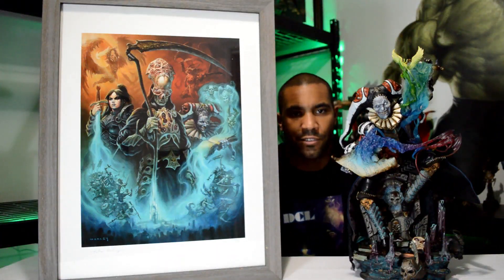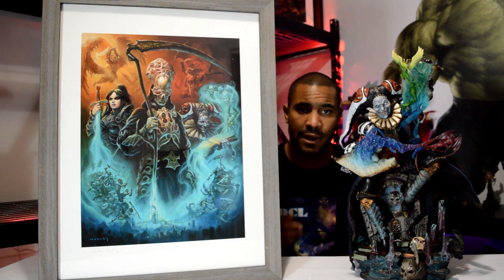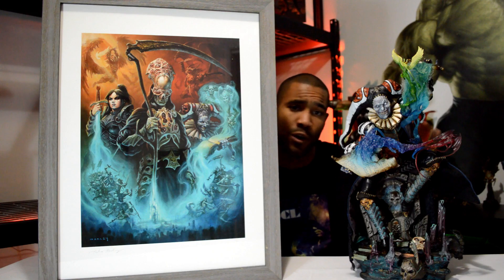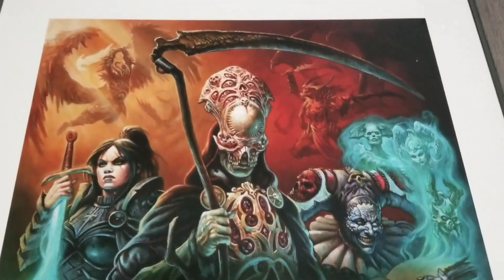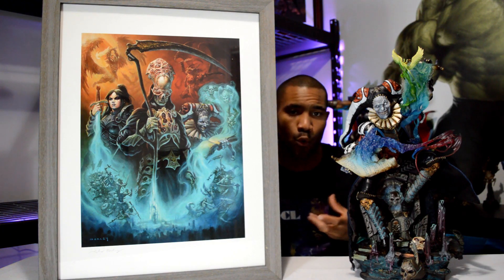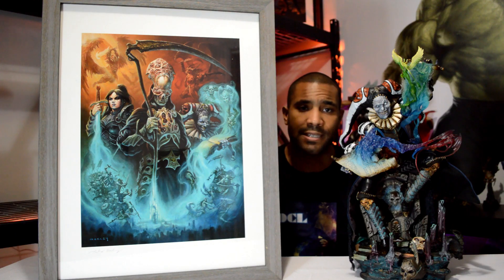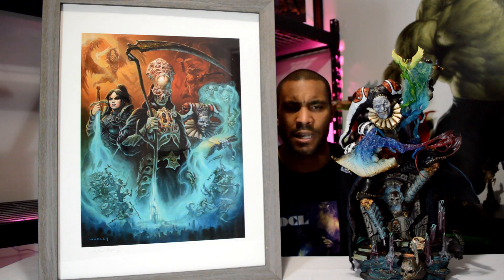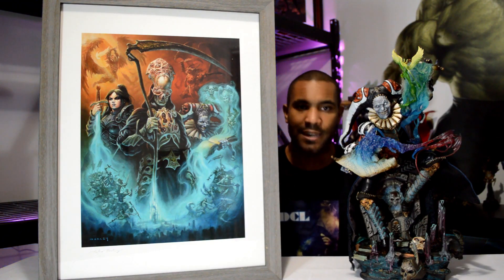Underworld United Sideshow Art Print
Sideshow Collectibles Has Created An Amazing Art Print Underworld United From The Realm Of The Court Of The Dead!

"Collect To Live = Live To Collect"